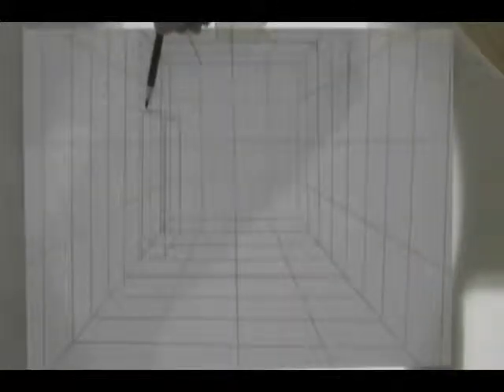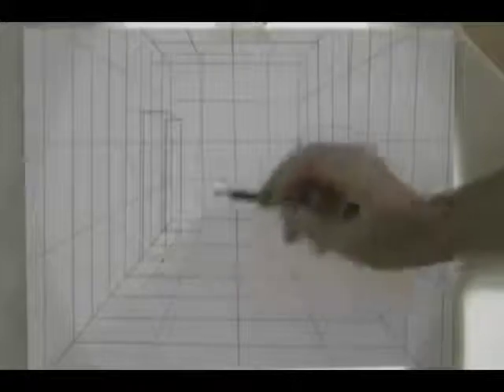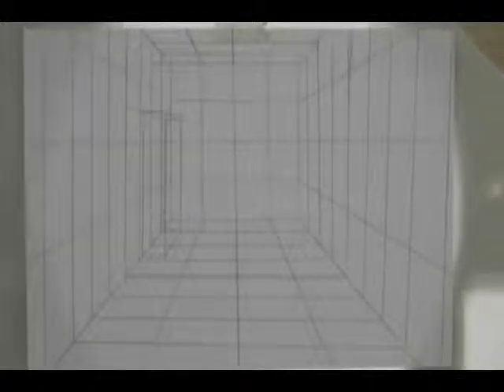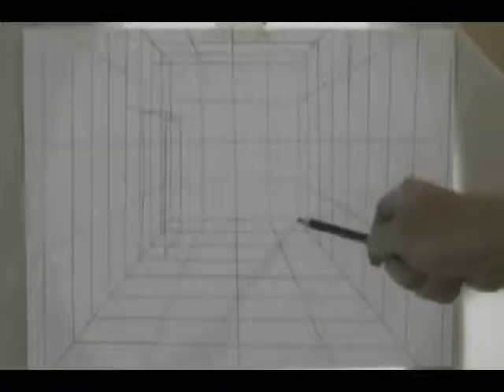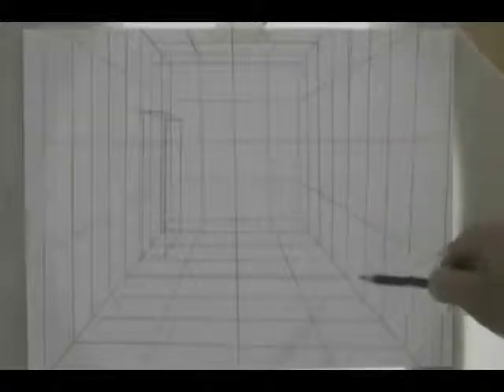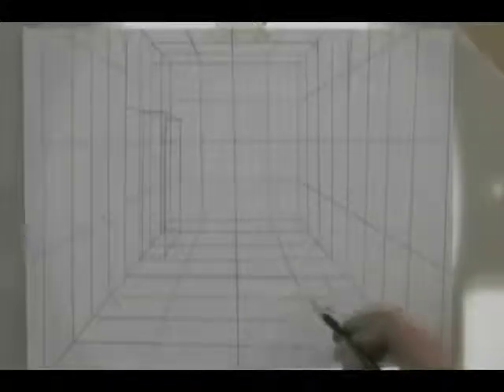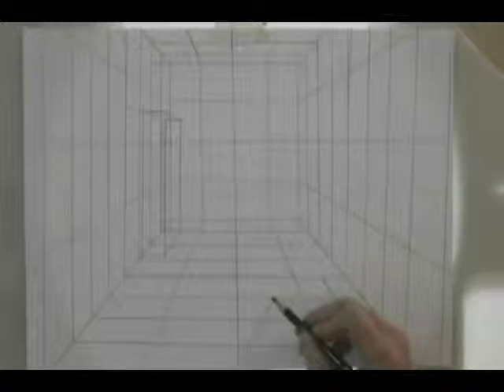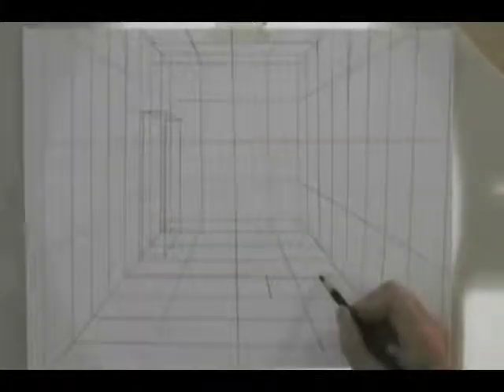Week 2 Perspective Part 5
This section completes the objects in the room to scale.